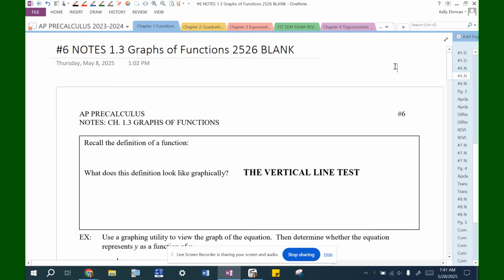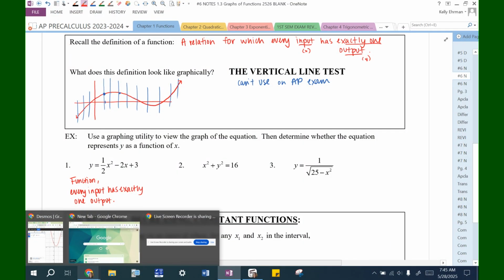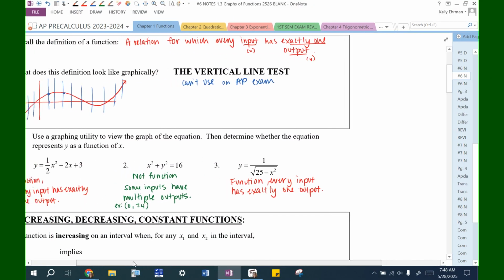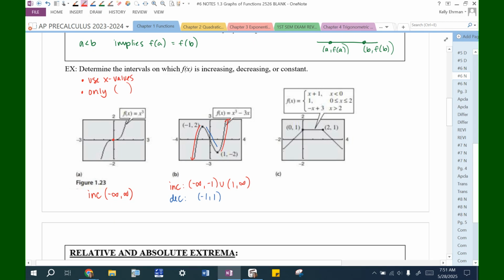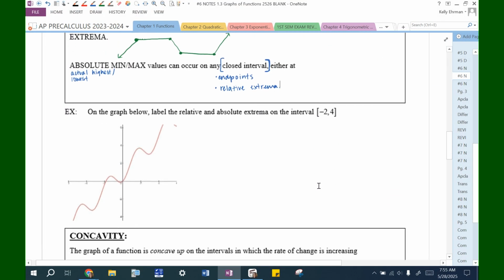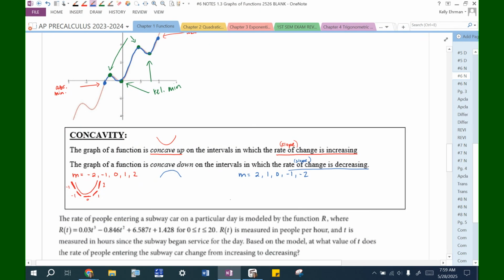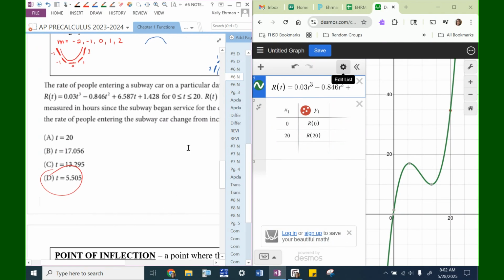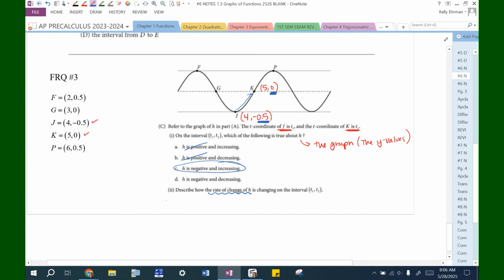6 NOTES 1.3 Graphs of Functions 2526 KEY